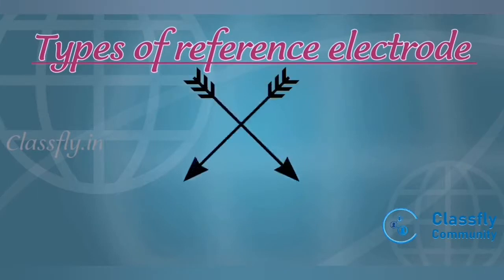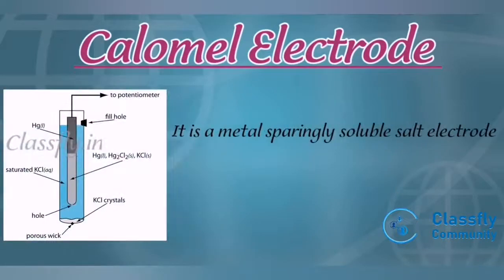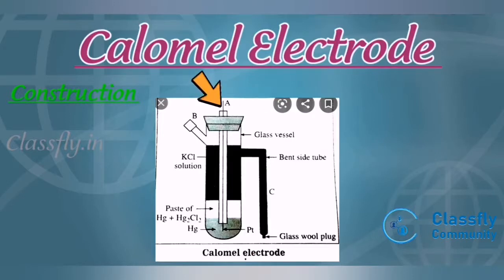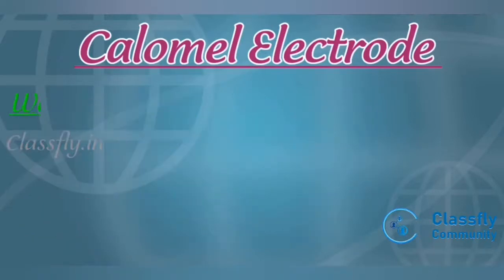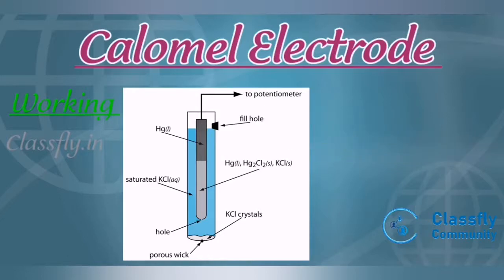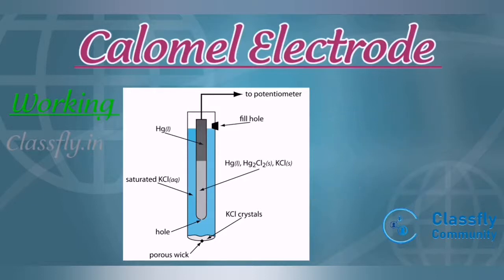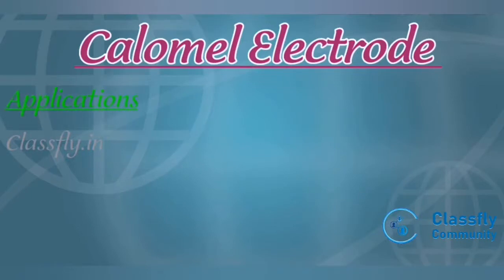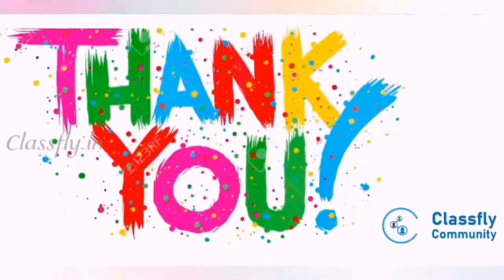Engg | VTU | Chemistry | Module 1 | Lecture 3 | Cnstrcton, Working & applictin of calomel electrode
You can find organized videos for all the modules and problems.

on their journey to successfully clear the subjects.